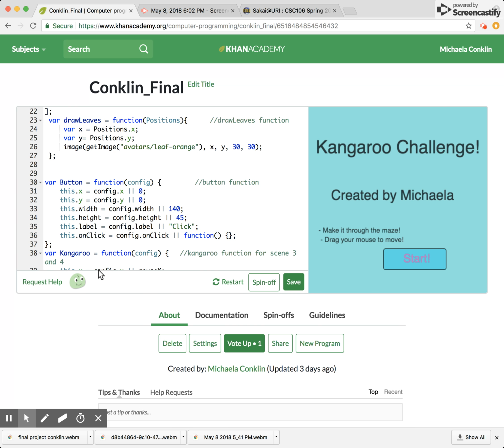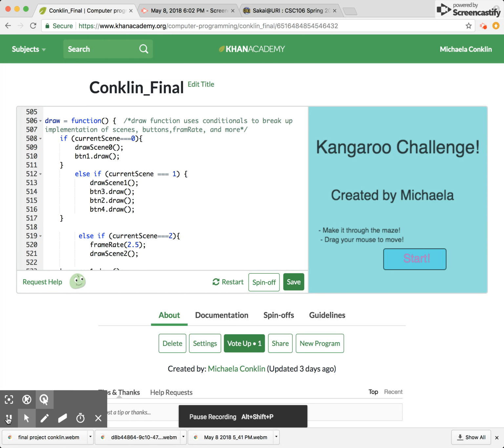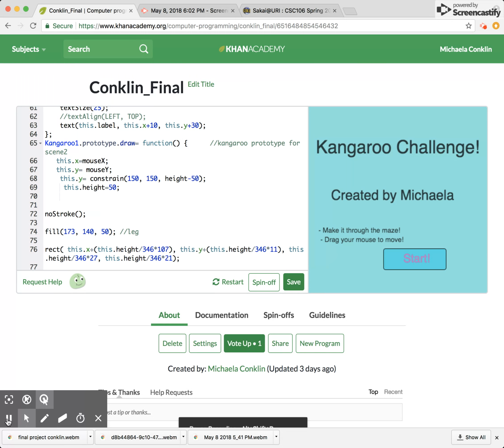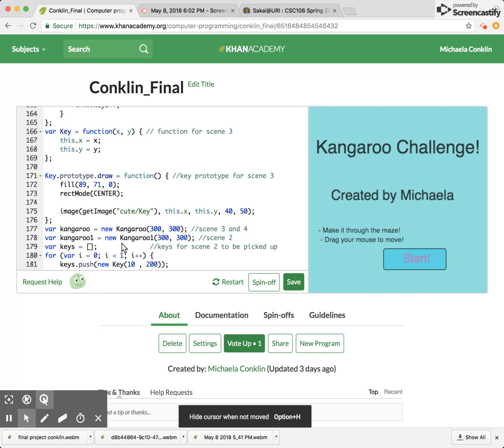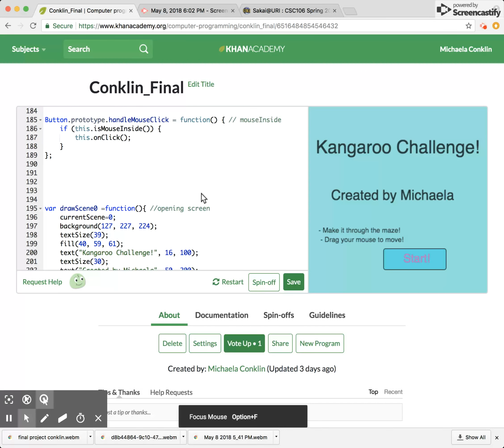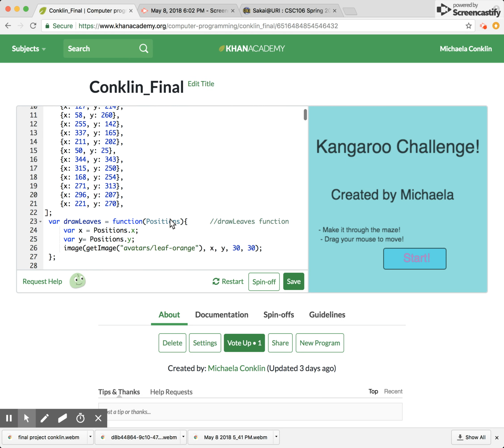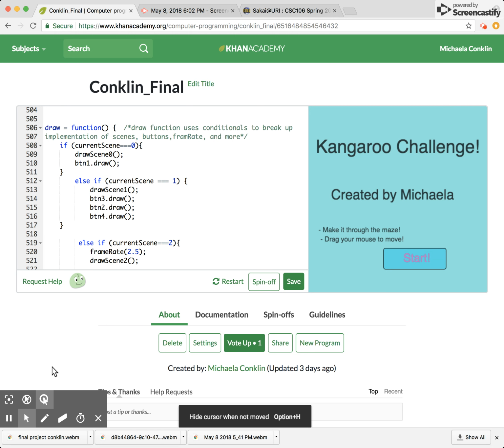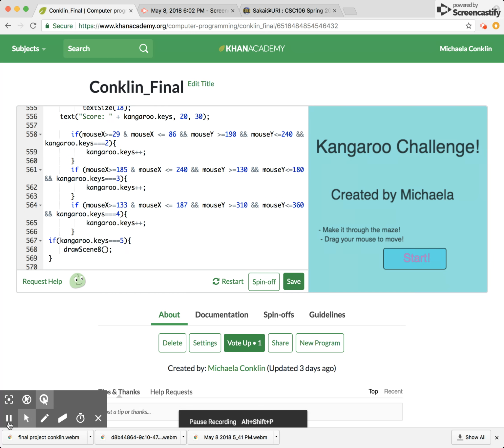final code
Michaela Conklin Final Project Code